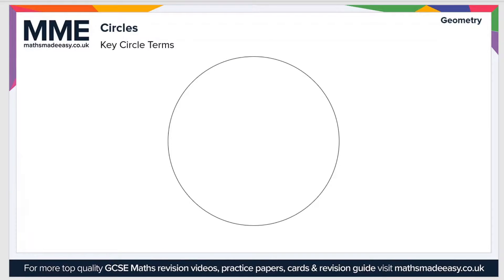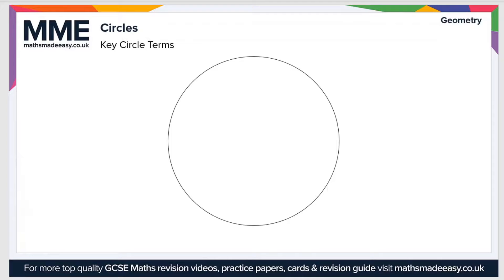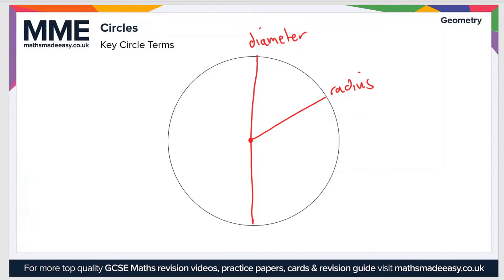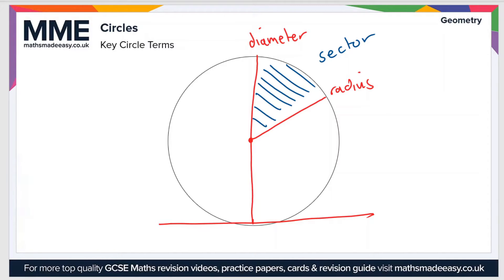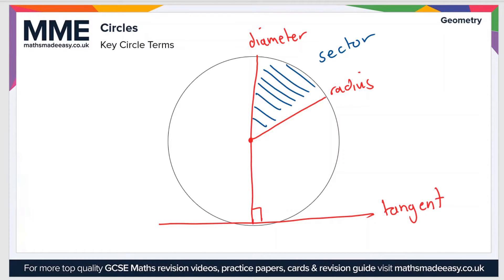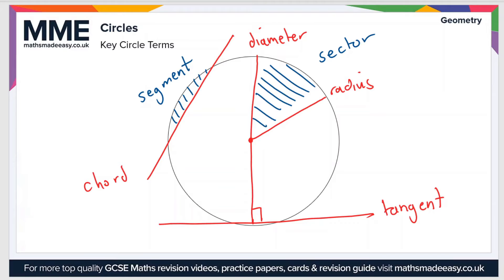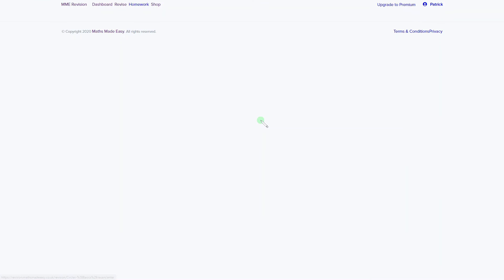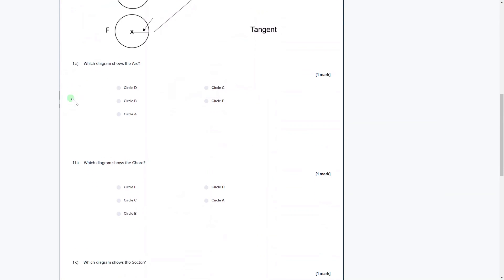Geometry - Circles (Basics) (Video 1)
This is the Maths Made Easy video on Geometry - Circles (Basics) (Video 1)

To see our Geometry - Circles (Basics) (Video 1) online exam click the following

TIMESTAMPS
0:00 Intro
0:05 Key Circles
1:58 Outro